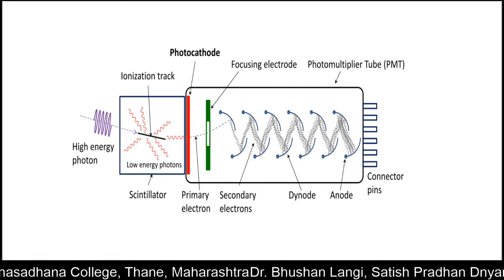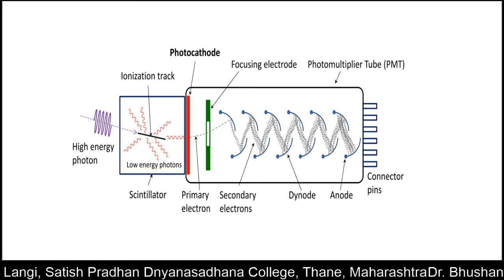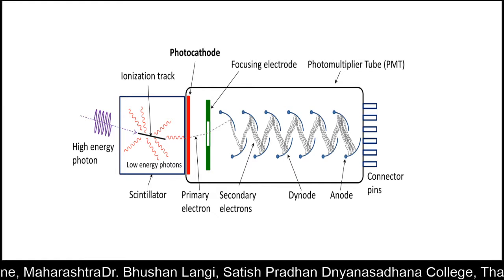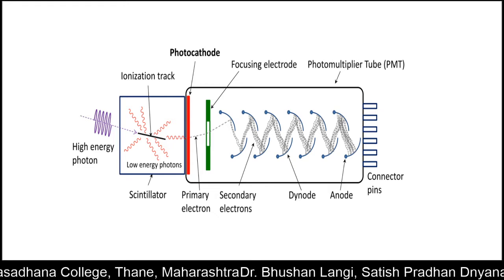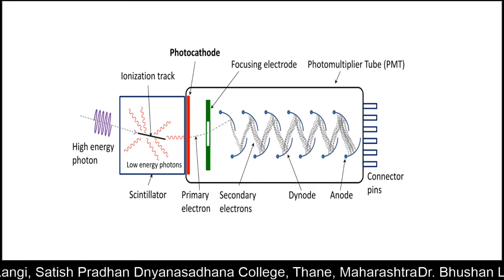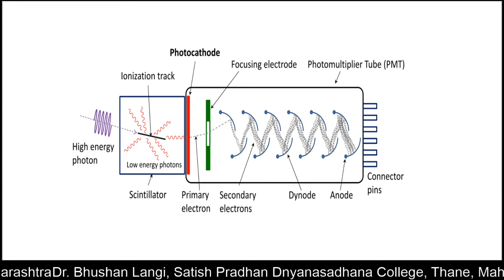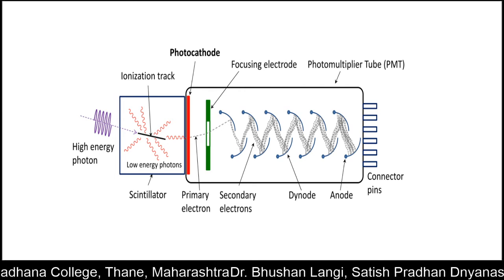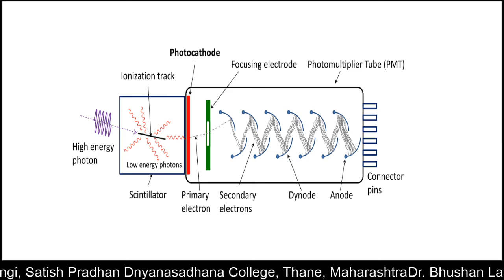Scintillation Counter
Construction